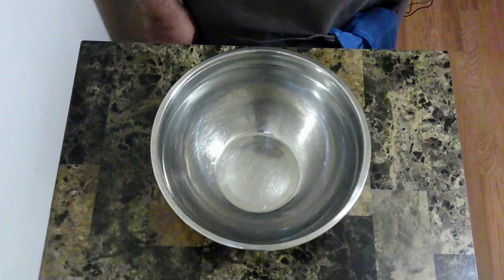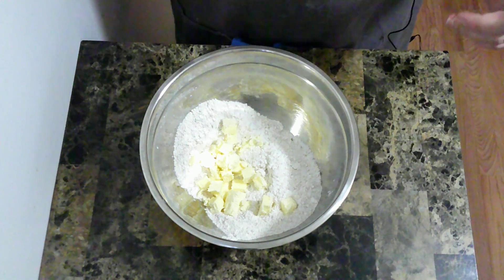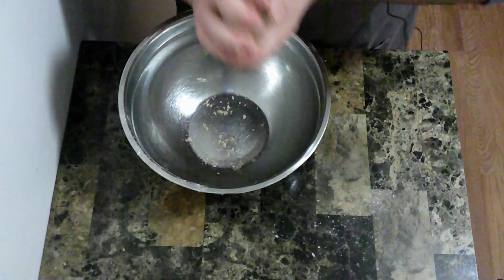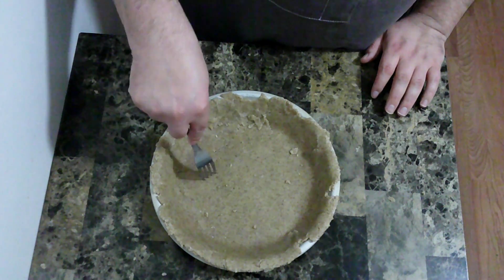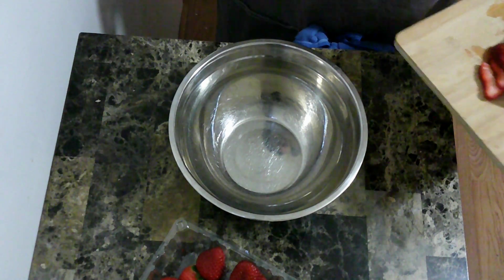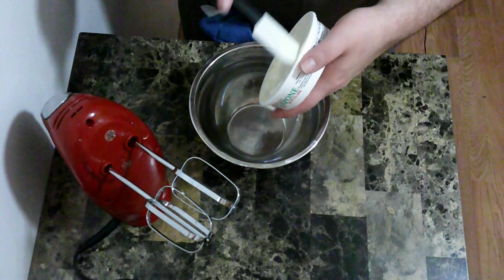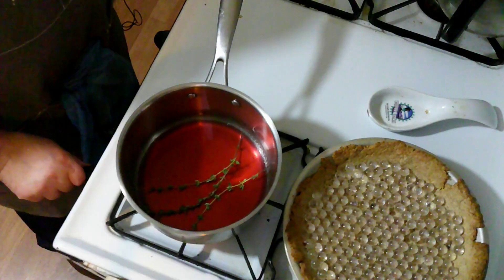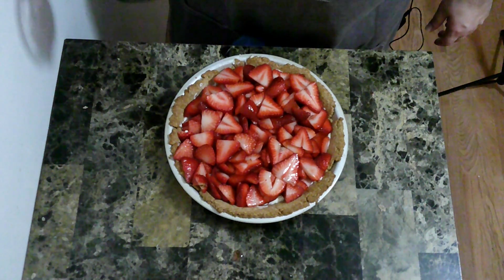Elder Scrolls Cookbook - Sheogorath's Strawberry Tart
Sheogorath's Strawberry Tart from the Elder Scrolls Cookbook. Fresh strawberries with a mascarpone cream in a sweet rye crust drizzled with strawberry thyme glaze. Sweet, a little rich, and wonderful aroma make for this to be a wonderful tart.